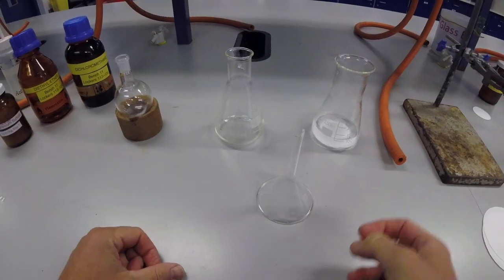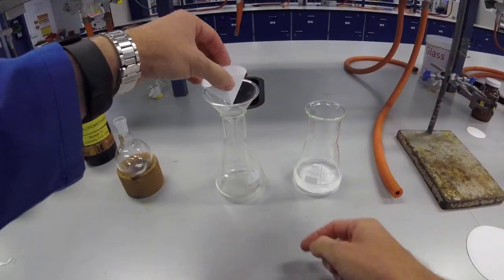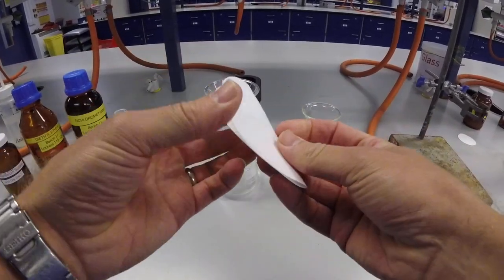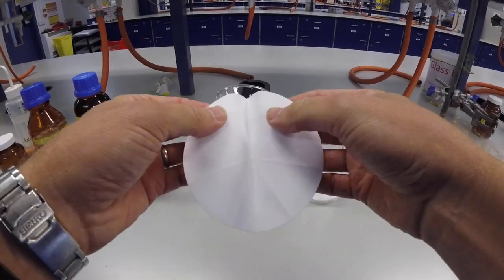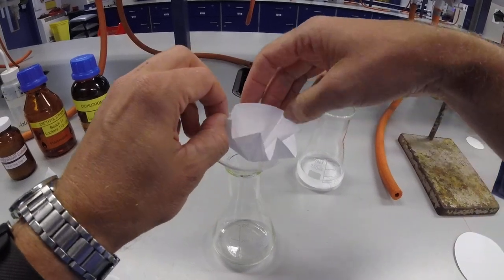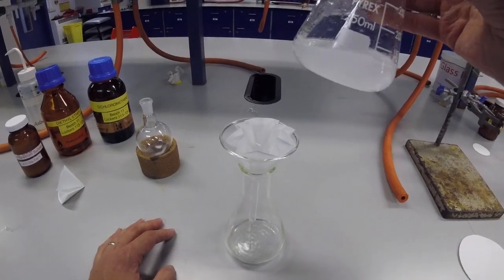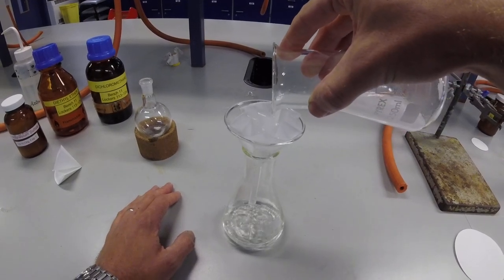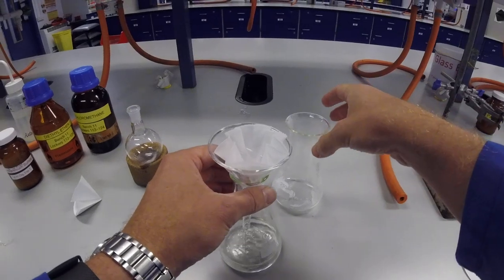Gravity Filtration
Dr Stephen Flower from the Department of Chemistry demonstrates gravity filtration